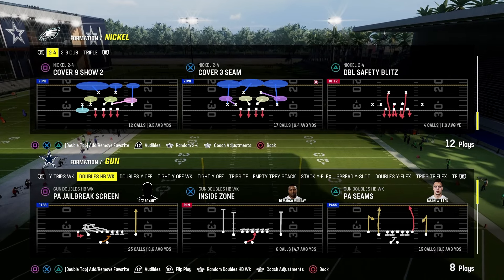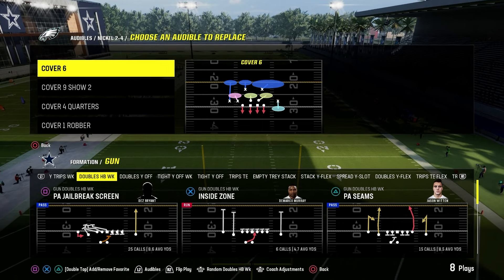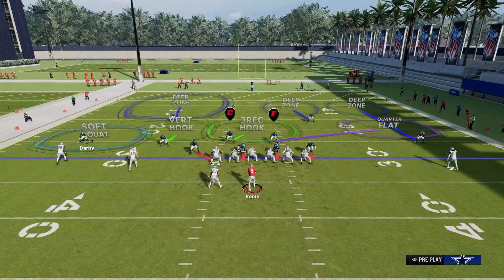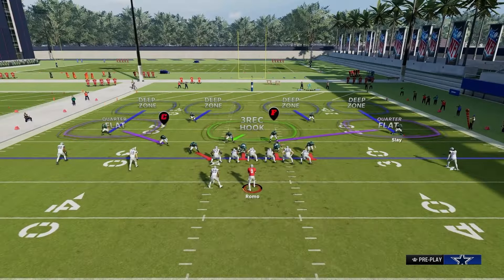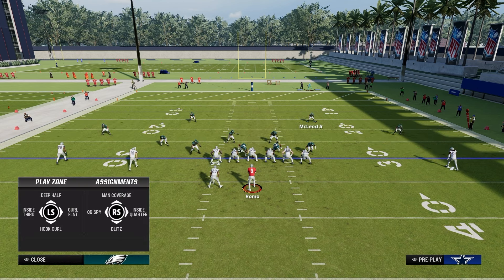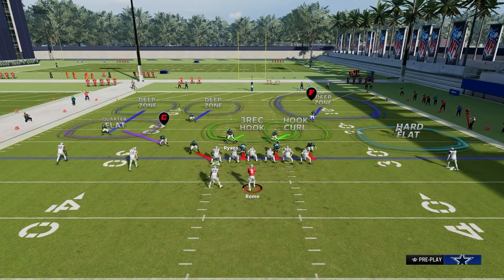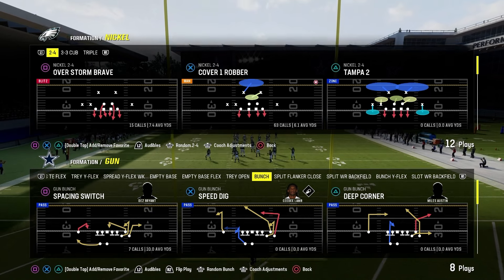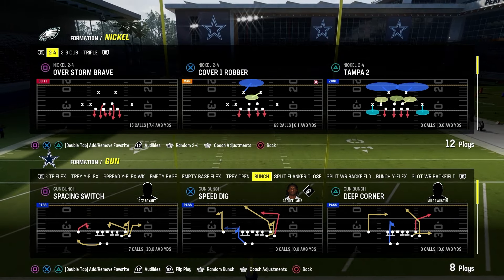Madden 24 | QVS | Disguise Cover 6/9 via Quarters/Palms | Vic Fangio's Zeus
Quick Video Series talking about my plan to disguise cover 6 and 9 by using quarters coverage. And a brief intro into Vic Fangio's Zeus coverage, which is a triple call to try to "take away" your opponent's best WR

Currently, you can view an 18-minute video (uploading now) detailing Fangio's two different versions of cover 6 on the whiteboard and the little things that you can do to replicate that in Madden: